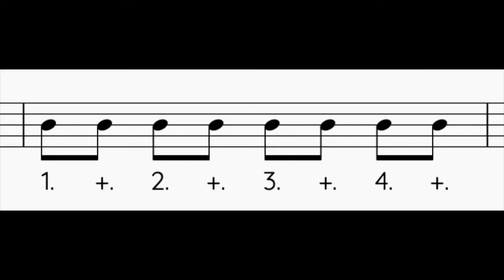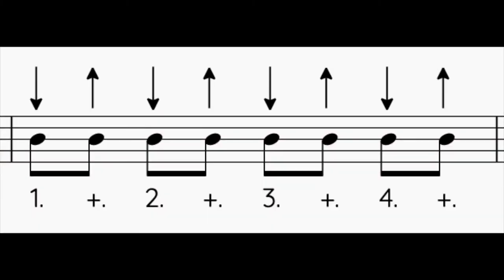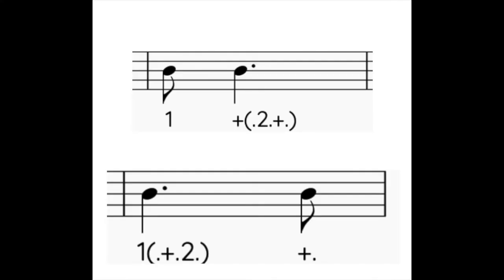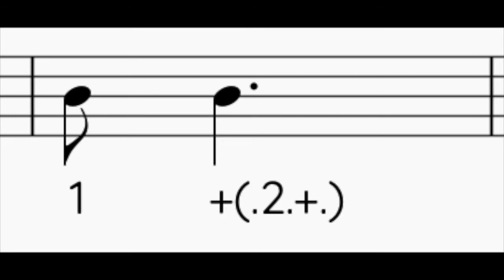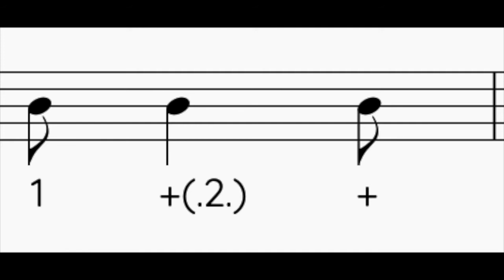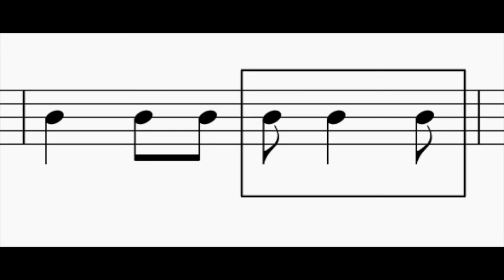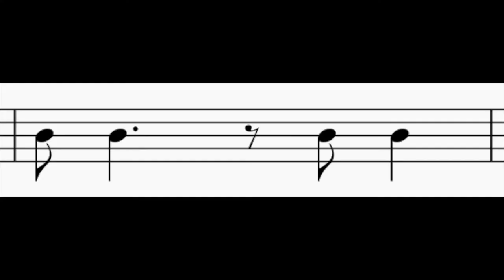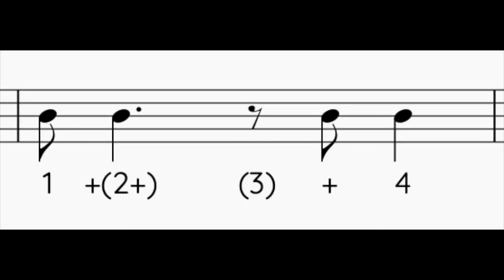Eighth Note Rhythms